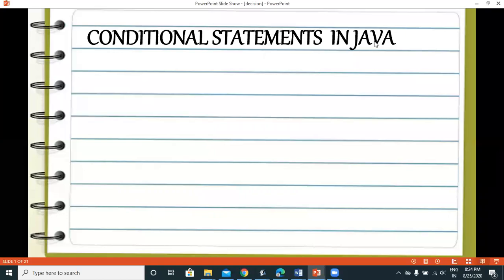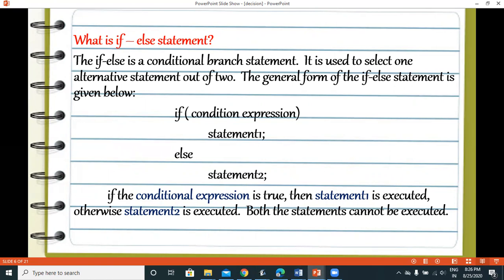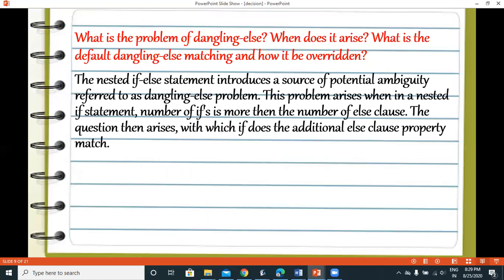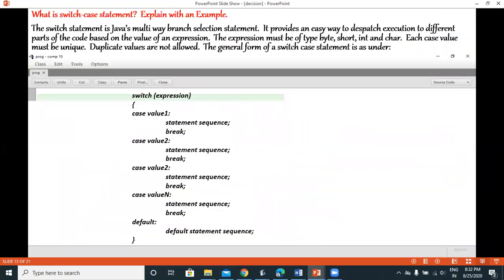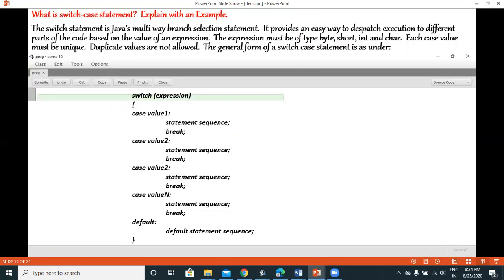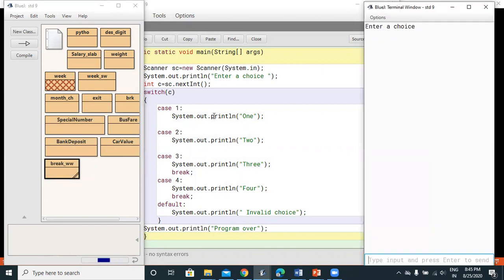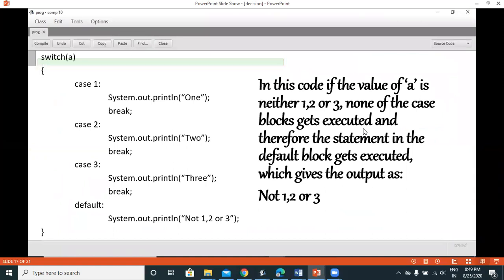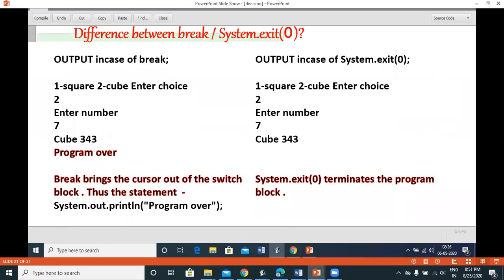ICSE - Std_9 Computer_Application - Conditional_Construct_in_Java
Conditional constructs in Java
Application of if, if else, if else if ladder, switch-case, default, break.
if, if else, if else if, Nested if, switch case, break statement, fall through condition in switch case, Menu driven programs, System.exit(0) - to terminate the program.